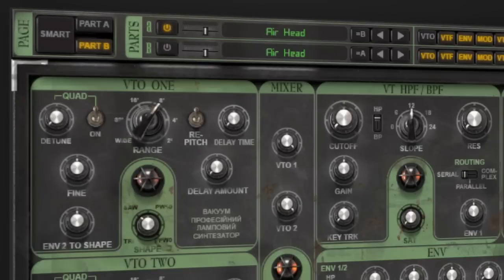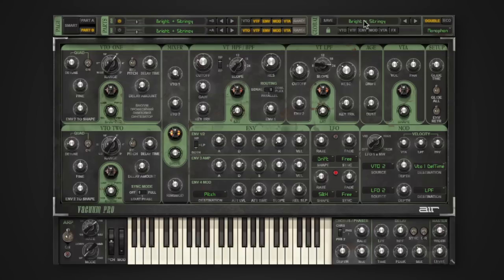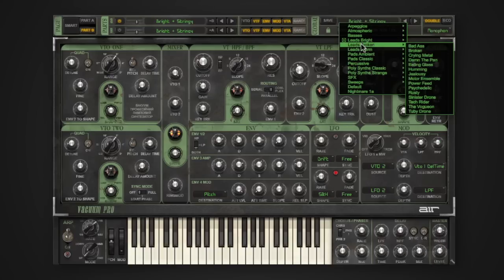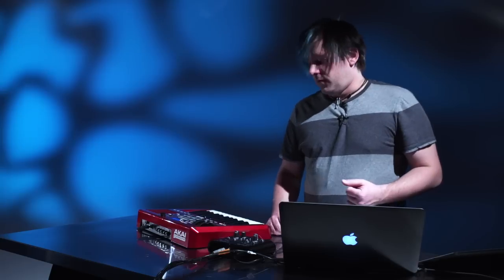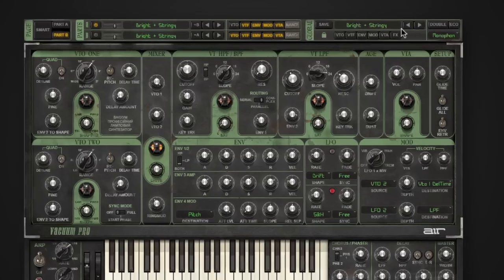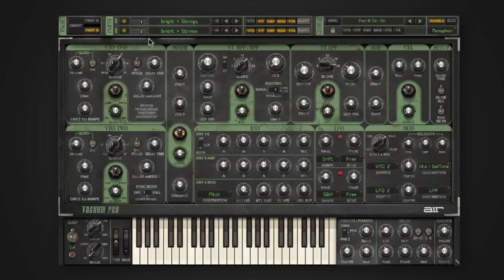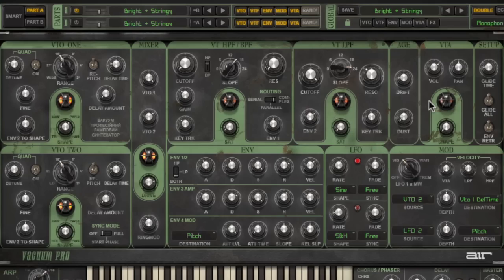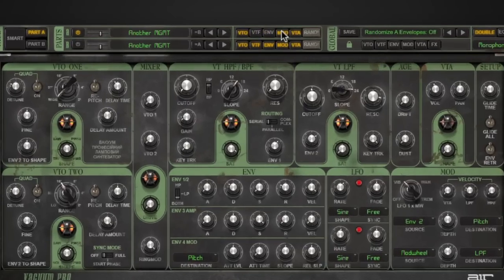Vacuum Pro Overview | AIR Music Technology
Vacuum Pro is the polyphonic analog tube synthesizer from AIR Music Technology.  Vacuum Pro is totally unique; providing a modern, idealized vision of the versatility and potential of analog synthesis, rather than attempting to isolate and recreate just one particular moment from history.

"Vacuum Pro is the dirtiest, hottest, and most revolutionary soft synth we've ever created." says Mario Reinsch, Senior Engineer at AIR. "We designed Vacuum Pro to sound like the analog synth we always wanted; it isn't a copy or reproduction of a known, classic analogue synth; you're getting something that is truly unique and wonderful."